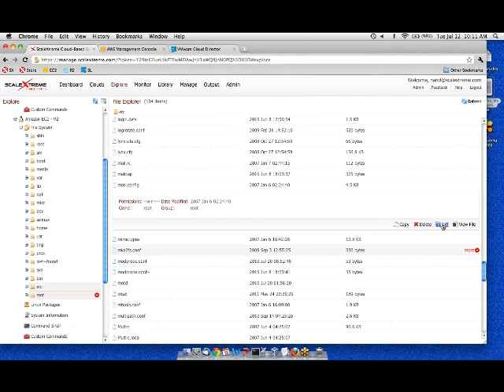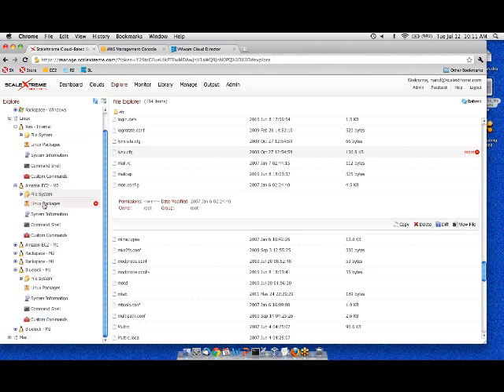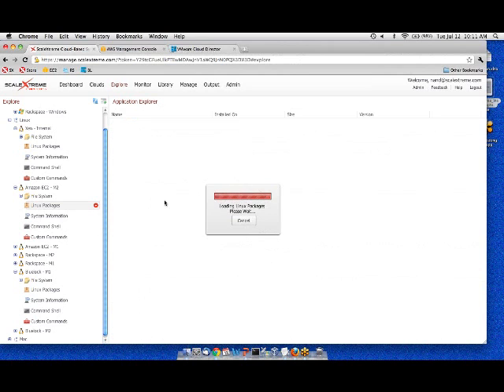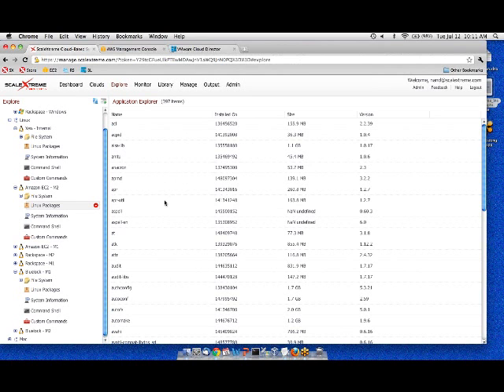ScaleXtreme demonstration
Demonstration of ScaleXtreme, showing file exploration and management across cloud servers.